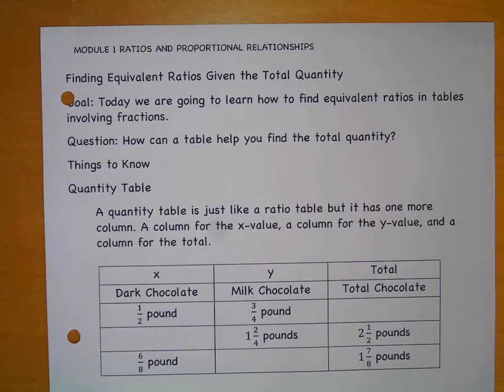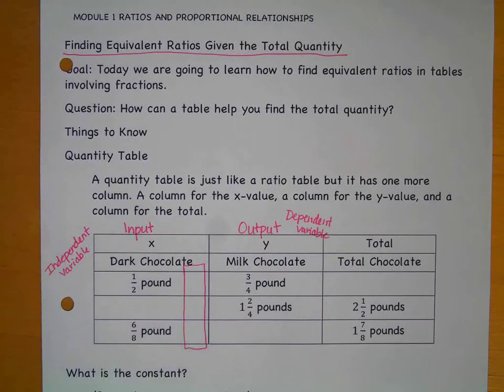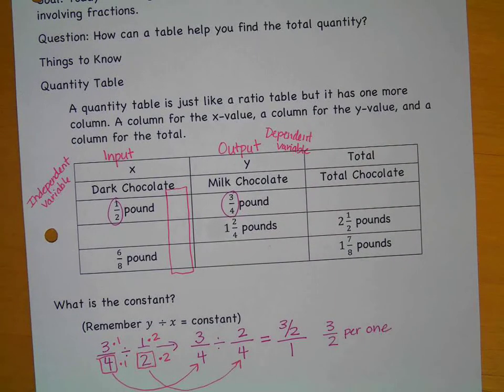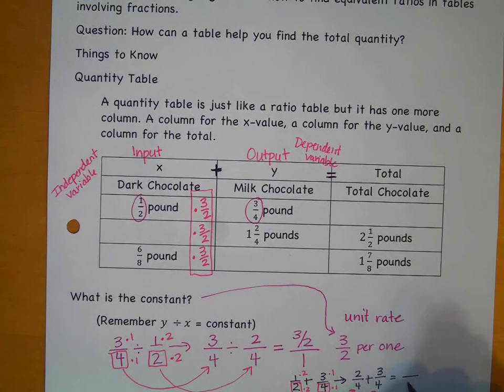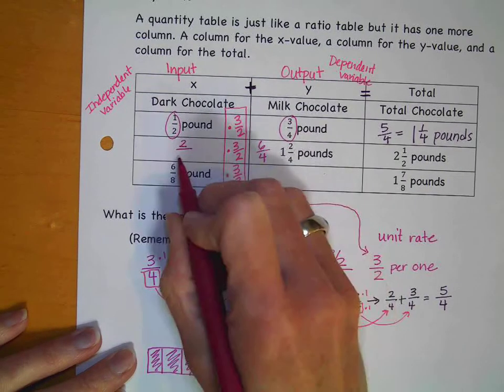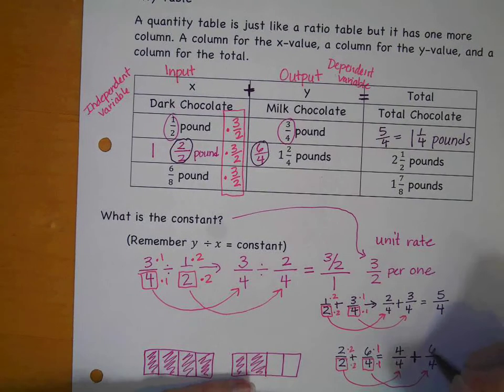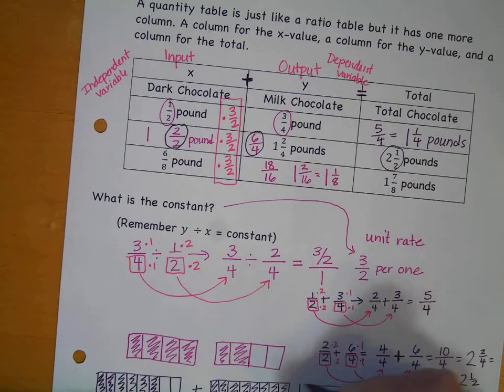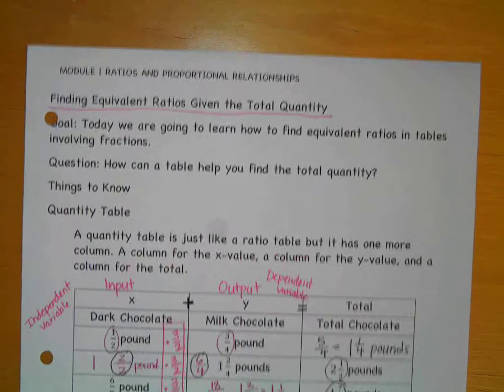Math 7 Module 1 Lesson 10